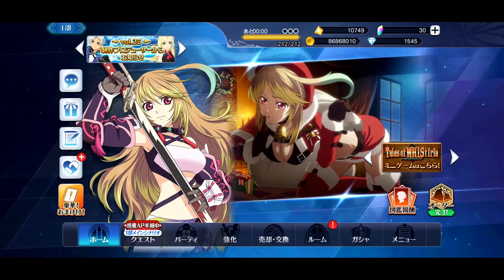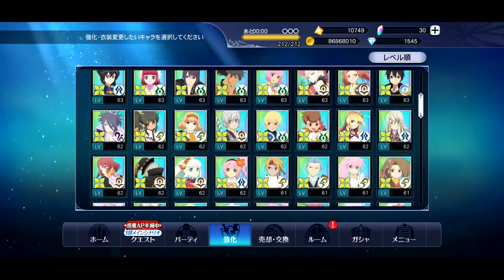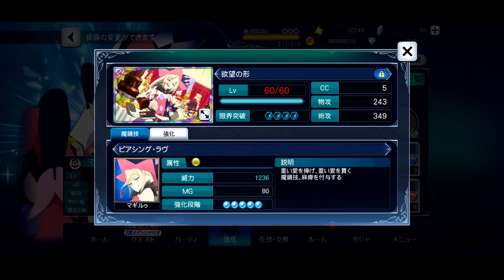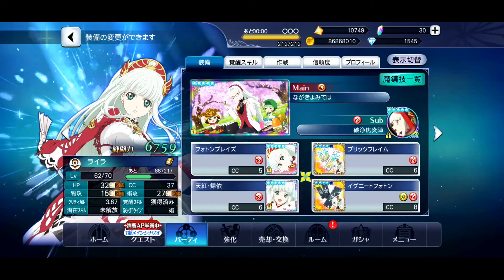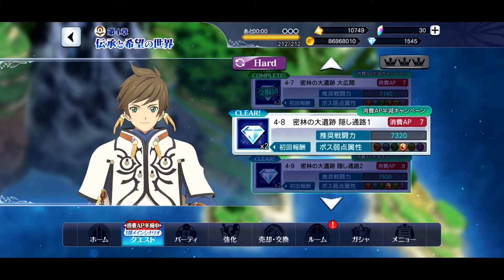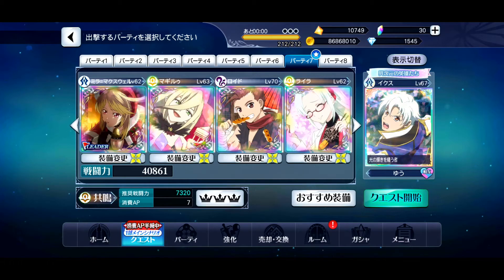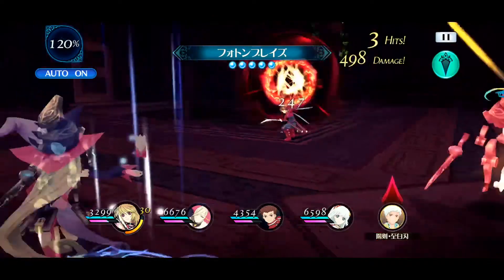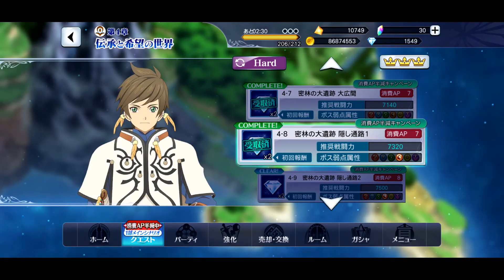Tales of the Rays (JP) How To Easily Deal With Arc 1 Missions!!